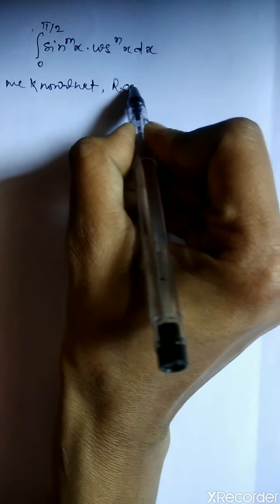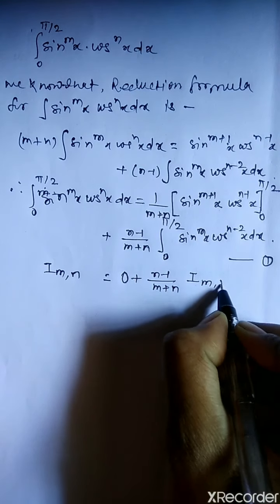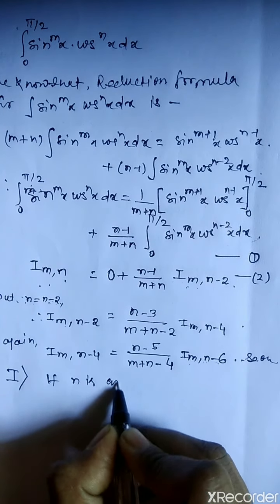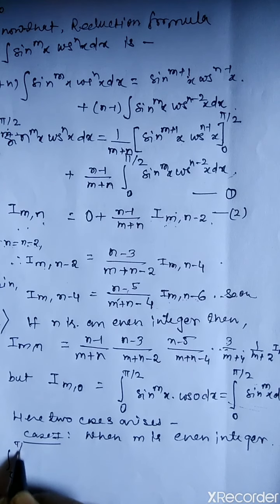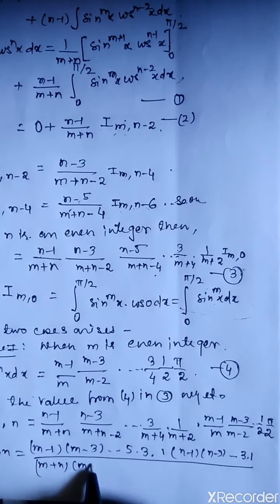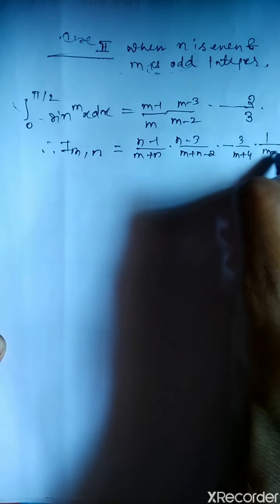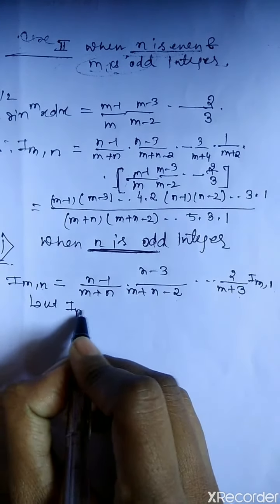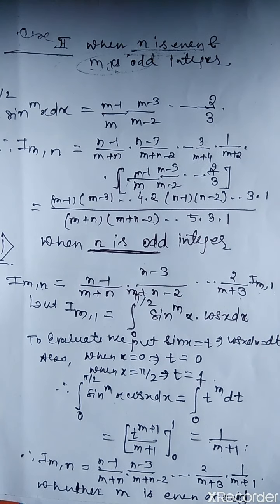Reduction Formula (Lec3)